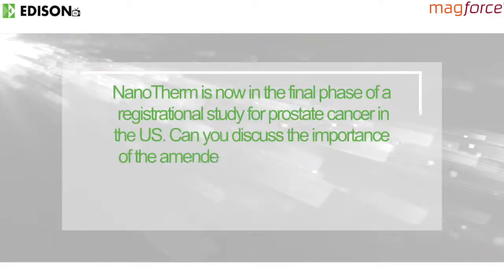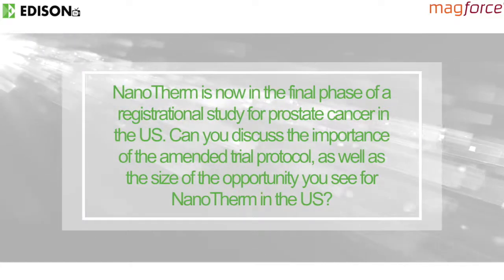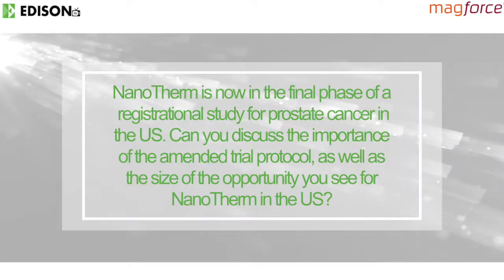MagForce - EKF interview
MagForce is a German healthcare equipment and services company with the first Europe-approved nanotechnology-based therapy for the treatment of glioblastoma (brain tumours). NanoTherm therapy consists of nanoparticle instillation into the tumour, activated by an alternating magnetic field, producing heat and thermally destroying or sensitising tumours. MagForce is progressing its strategy to drive uptake and acceptance (in the US and Europe) of NanoTherm and will have five centres in Europe that are commercially capable of treating glioblastoma patients by end 2020. During 2020 so far, the number of commercial treatments has increased significantly. A registrational clinical trial for prostate cancer is ongoing in the US using an FDA-approved one-day protocol. MagForce expects to have sufficient data to achieve 80% confidence that clinical objectives have been met by end Q420. This should enable commercial preparations for an H221 launch to start while the trial concludes.

In this interview, CEO Dr Ben J Lipps gives an overview of the company and its NanoTherm therapy. He discusses treatment uptake in Europe and gives an update on clinical progress in the US. He also discusses the effect of COVID-19 and the key catalysts to look out for over the next 12 months.